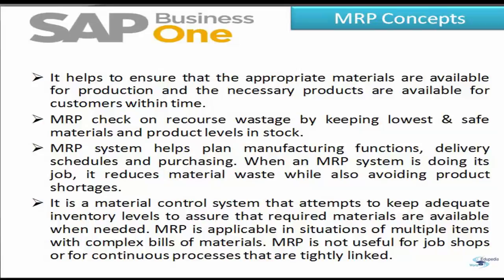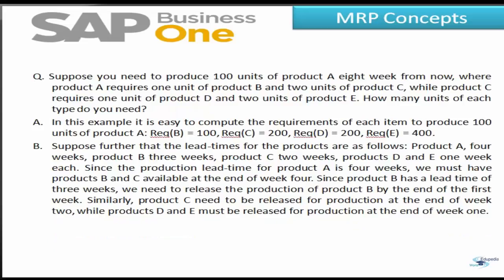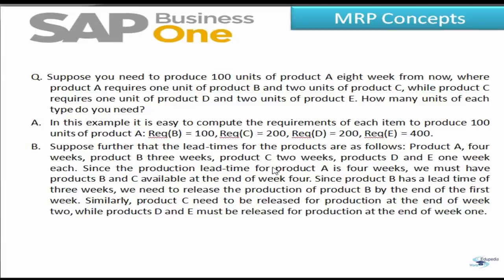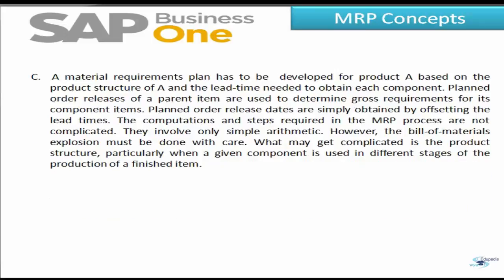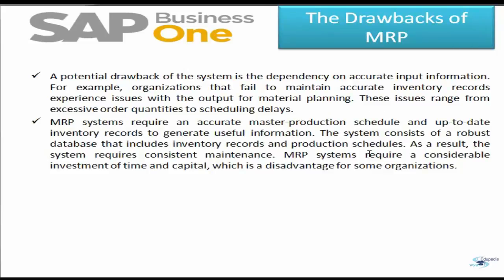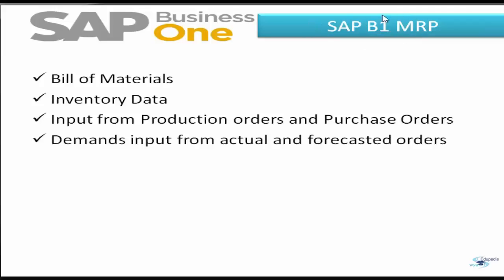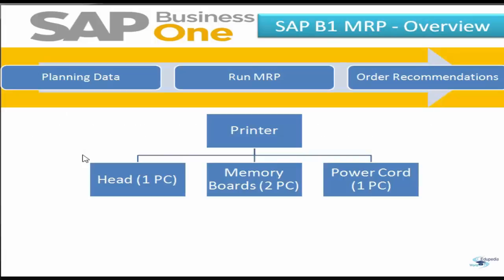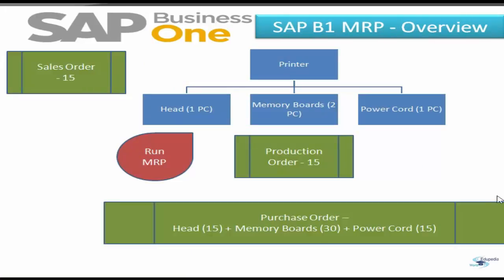SAP BUSINESS ONE | MRP | INTRODUCTION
SAP Business One : Computer Applications:

SAP B1 |  MRP |  INTRODUCTION

Inventory Data

Input From Production Order And Purchase Order

Demands Input From Actual And Forecasted Order

Steps In MRP Business One

SAP B1 MRP Over View

SAP B1 MRP Examples

The Draw Backs Of MRP

Advantages Of MRP In SAP B1

MRP Concepts